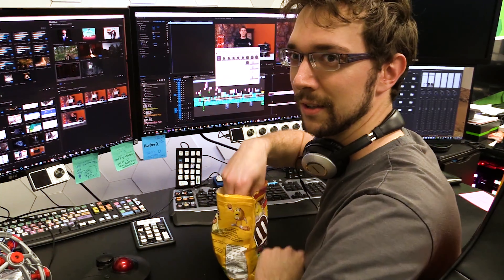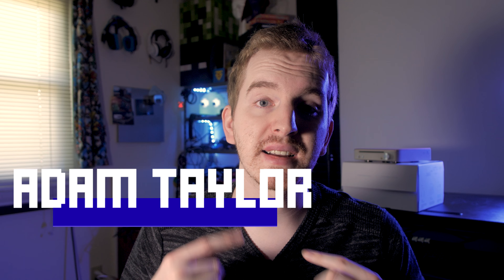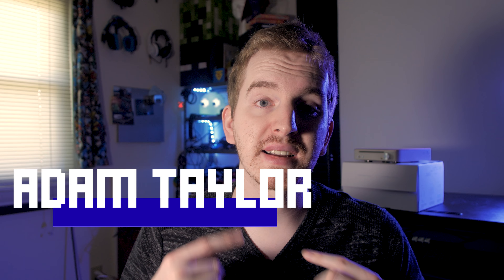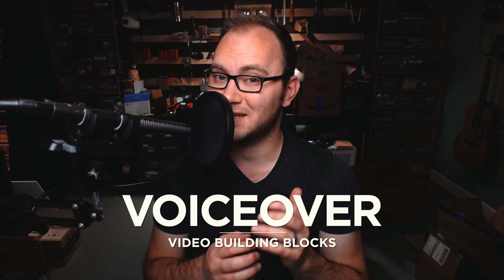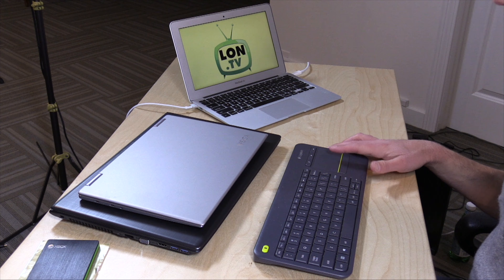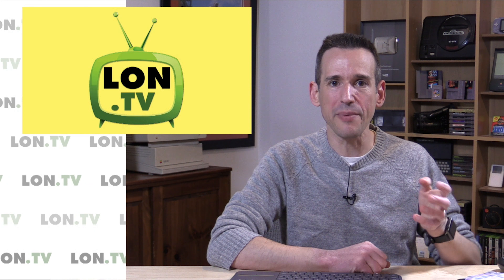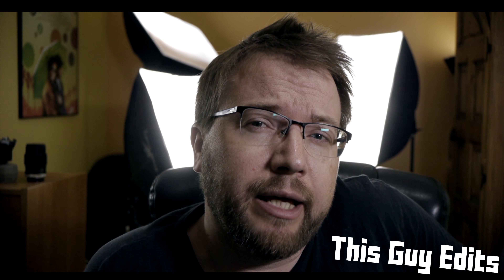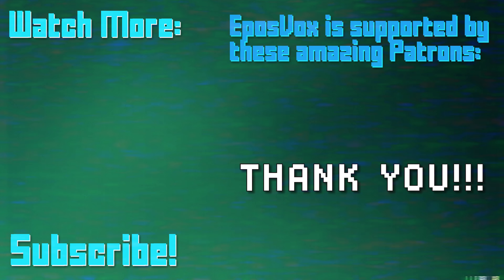Boost Your Production Efficiency with these 5 Tips! (Collaboration) - Top 5 Tips for Production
Want to edit faster or more efficiently? These 5 tips from other producers will help you work better and focus on what matters.

In this video, we cover some of the best tips to edit videos faster and produce content in a more efficient manner - without focusing on specific tools. Everything from a philosophical way of looking at things, breaking down production elements, macros to use, and working environments.